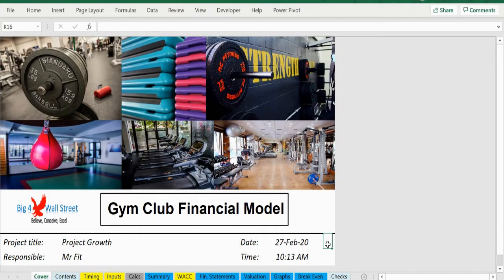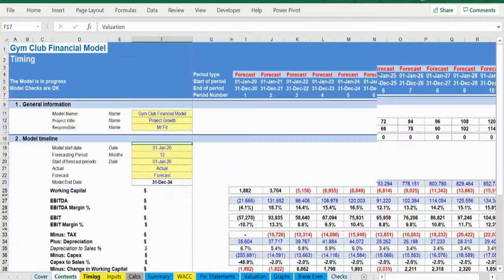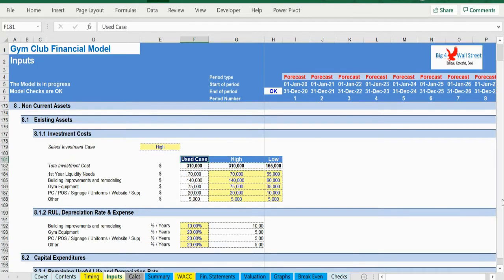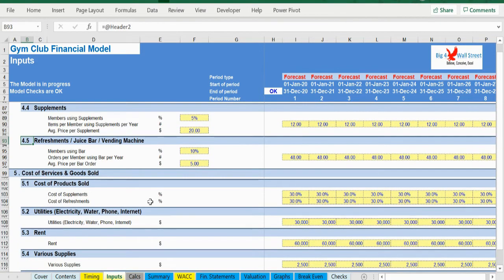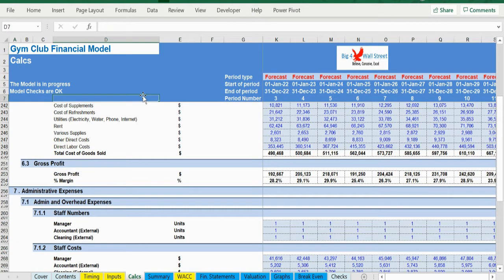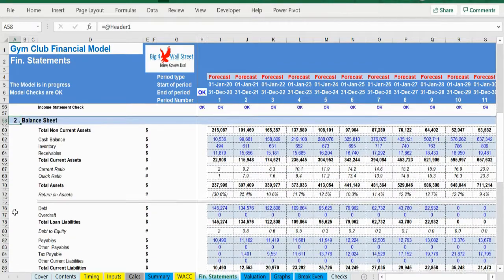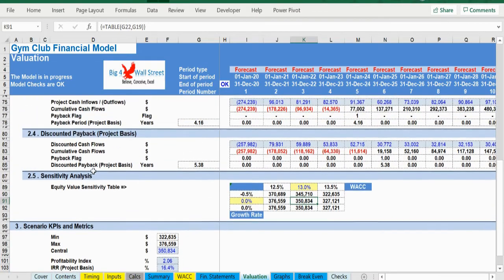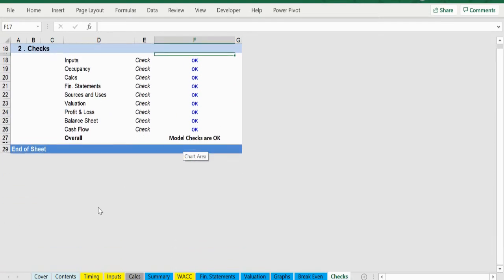Gym / Fitness Club Financial Model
Start Up Gym Club Financial Model presents the case of an investment in a gym, fitness club and its operations. The model generates the three financial statements, a summary page, a break even analysis, and a valuation, along with various feasibility metrics as well as graphs. The financing options for the project include a standard long term loan, as well as an overdraft facility and of course equity funding from investors.

On the manual tab you are able to feed the general information for the model such as: project name &  title, responsible, timeline of the model and date and currency conventions.

Moving on to the Inputs, in this tab, the user needs to adjust the business drivers in the yellow cells. The revenue drivers consist of the number of members for both the gym and the group classes and their characteristics, including pricing and payment patterns, additionally you will also find extra drivers such as supplements and refreshments. The costs to support the revenue drivers of the business are split into cost of services & goods sold and sales and general administrative expenses. Other drivers include receivables days, payable days, inventory days and income tax. Additional assumptions include: depreciation period in years (for both the initial investment and subsequent capital expenditures), debt gearing, interest on loans (term loan, overdraft), and share capital.

Calculations: this is were all calculations are performed. The revenues are calculated based on the previous inputs and the growth rates, and by deducting the operating costs, the operating profit is resulting. Based on the assets financed and the gearing of the financing the interest and depreciation are occurring. By using the working capital assumptions the impact of the business cycle is presented. Finally depending on the existing debt financing and forecast assumptions the loan balances are calculated (Term loan, overdraft).

In the Financial Statements tab: everything is aggregated here into the relevant statements: profit and loss, balance sheet and cash flow on a yearly basis.

In the summary tab you are able to see a high level report with the main financial ratios. It can be readily printed on one page for your convenience.

Moving to the Valuation tab, a free cash flow to the firm valuation is performed leading to an enterprise value. There is also a calculation of the Net Present Value, as well as an Internal Rate of Return, Profitability Index, Payback and Discounted Payback Period. Additionally a sensitivity analysis is performed on the equity value of the business by using the discount rate and the growth rate to perpetuity as sensitivity parameters.

In the Graphs tab: Various graphs present the business metrics, revenues, investment & operating expenses, profitability metrics, additionally balance sheet and cash flow metrics, and we finish with discount rates, feasibility metrics and valuation graphs.

In the Break Even tab, you can find a break even analysis and see how many students and sales you need to break even at an operational level.

Important Notice: Yellow indicates inputs and assumptions that the user is able to change, blue cells are used for called up cells, and white cells with black characters indicates calculation cells.